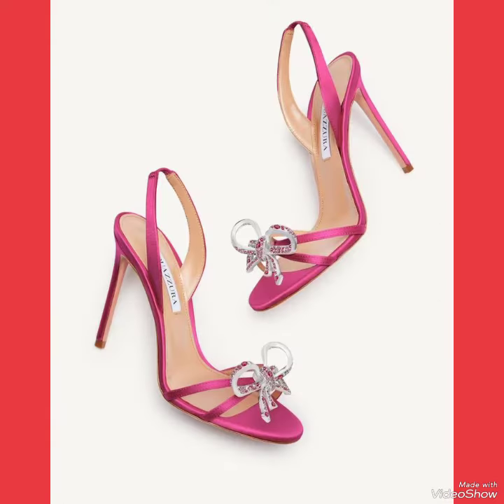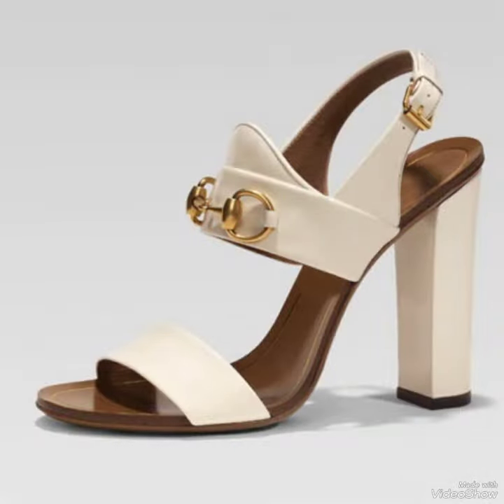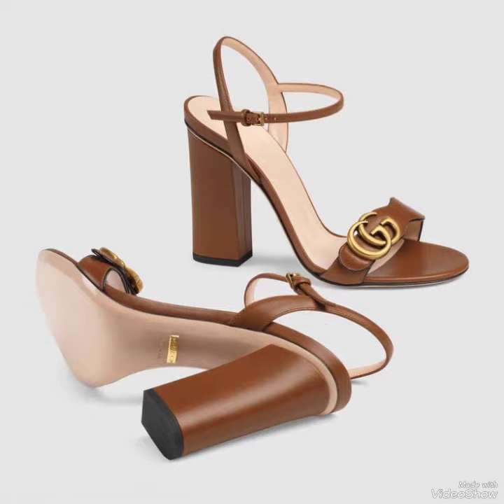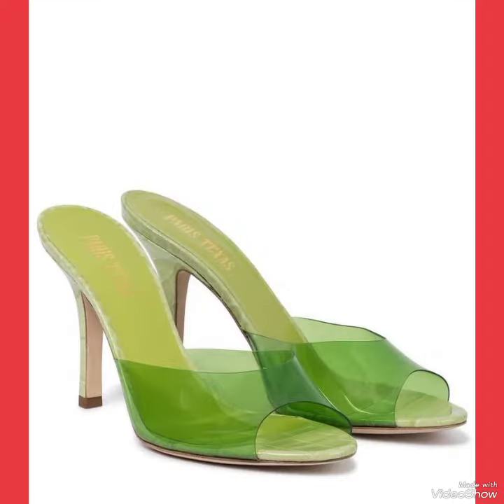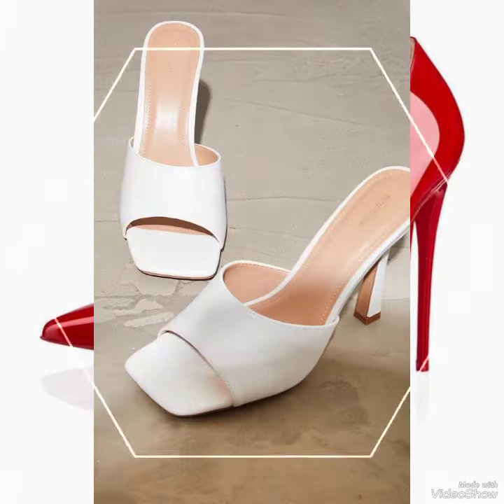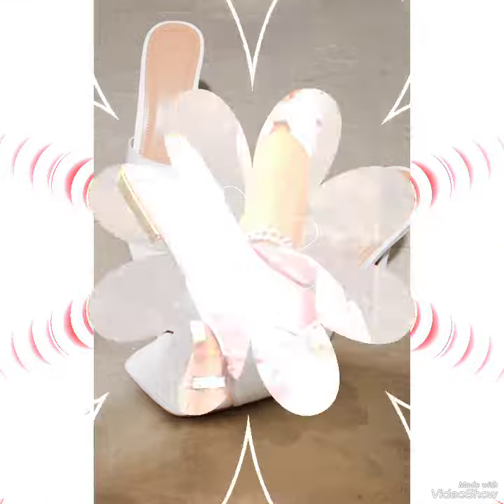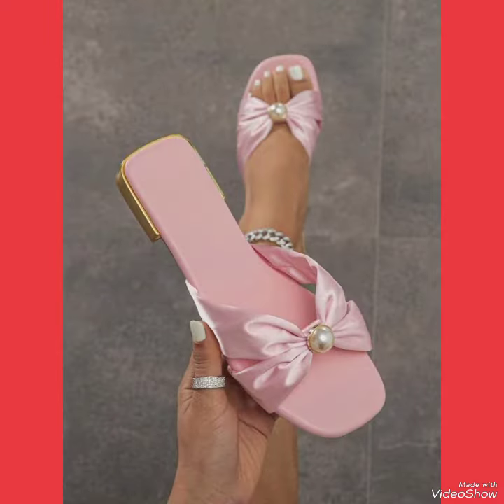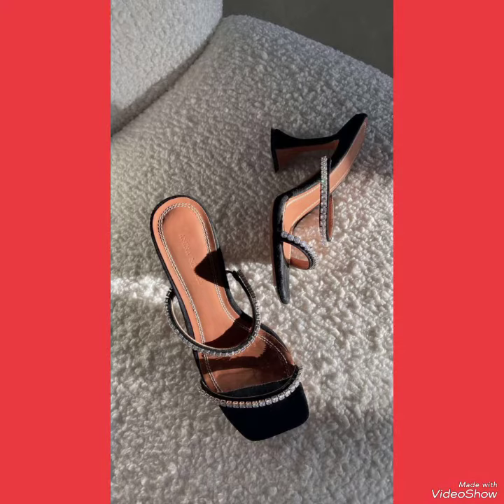Attractive 🥰 and enchanting collection of party wear mule high heel sandals for ladies